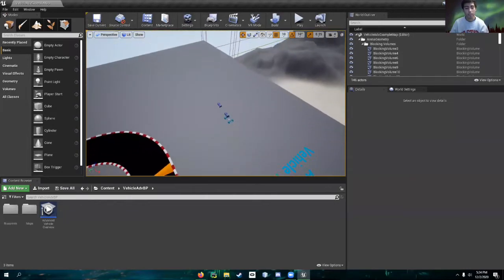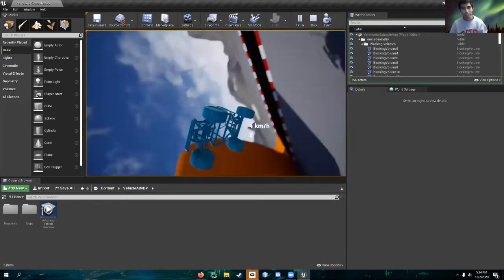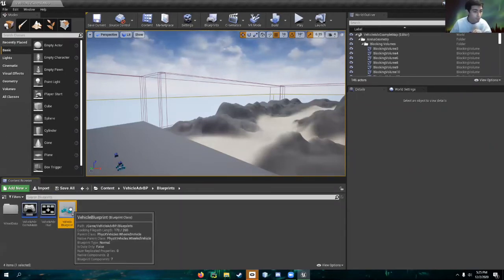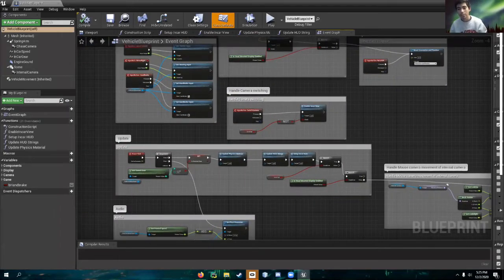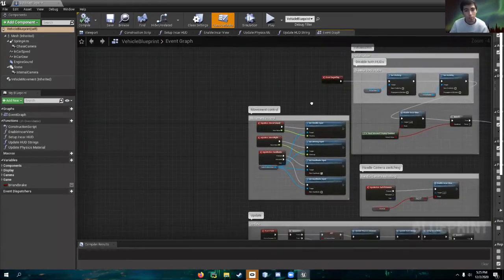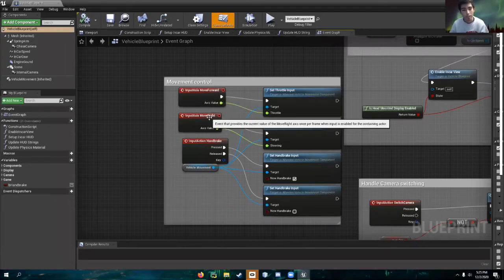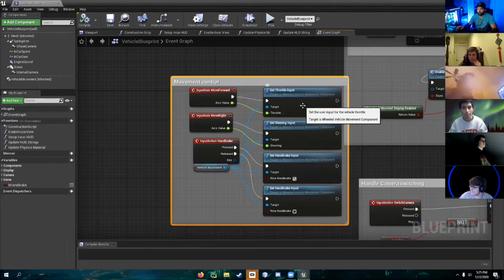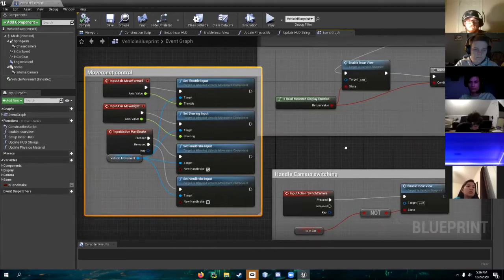How to build your own video game. Unreal Engine Lesson 1: Blueprints and Movement Control (YTAC)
The YTAC Winter Cohort is a 3 week program where besides learning to code and playing competitive esports, nearly 100 high schoolers compete for cash prizes to build their own video game with Epic Games' Unreal Engine. This lesson, given by YTAC Cohort 1 alumni Cristian Ponce, dives into the basics of blueprints and movement control.